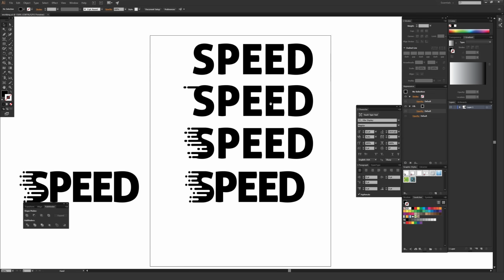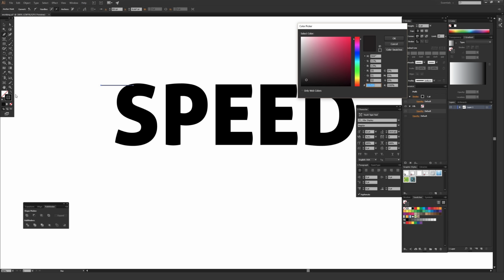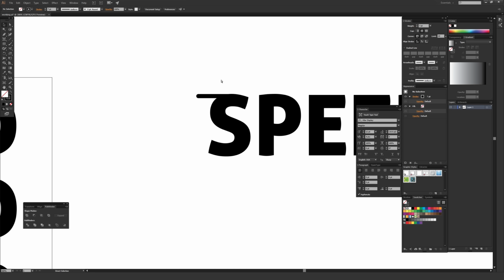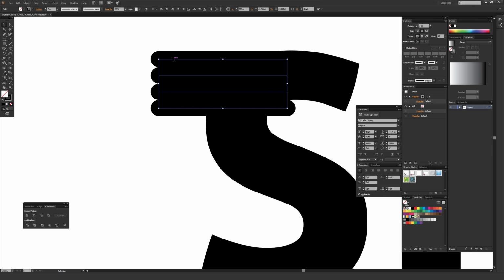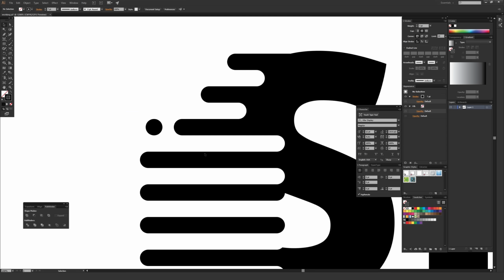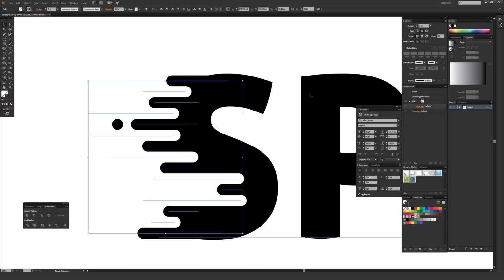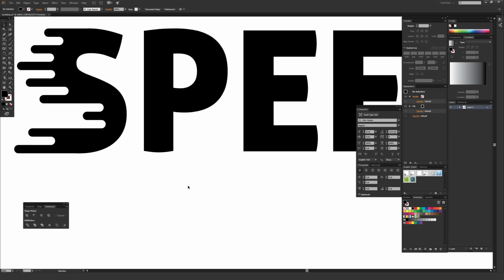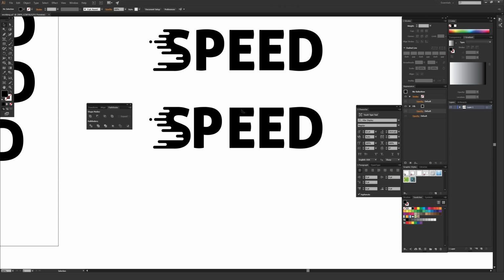How to Draw Speed Lines in Adobe Illustrator Tutorial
Learn how to give text speed lines inside Adobe Illustrator

This tutorial covers how to make the popular "speed line" effect inside Adobe Illustrator. This video covers both how to actually crate the lines in a seamless way that blends well with the text or illustration you add them too, and also covers some basics over how to create them in a way that looks good.

Overall the process is fairly straightforward once you have the basics of creating the lines down, and the end result leaves a lot of room to style them to your personal preference. Plus going through this tutorial you'll hopefully learn some other cool tips and tricks to help with your workflow as an added bonus.